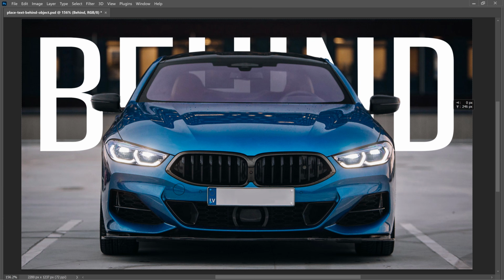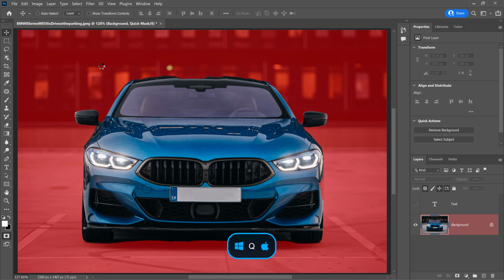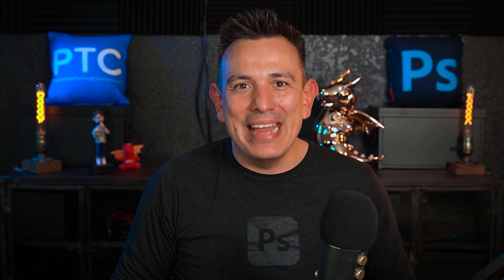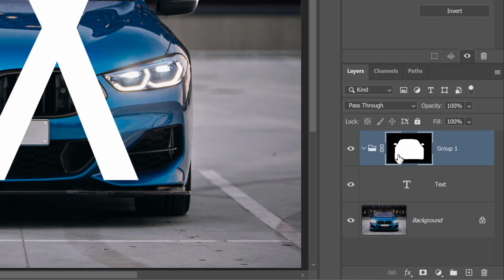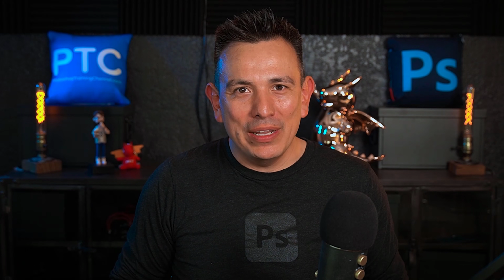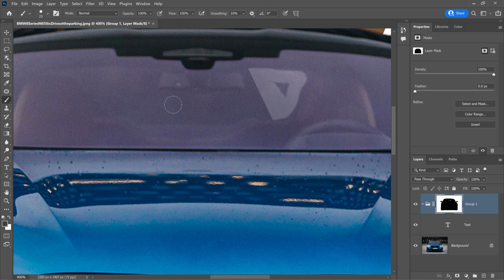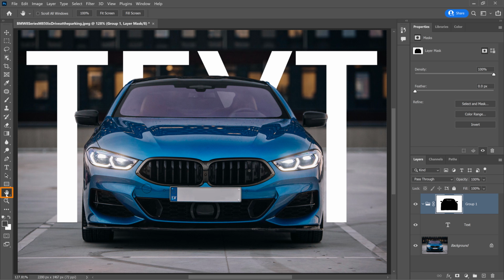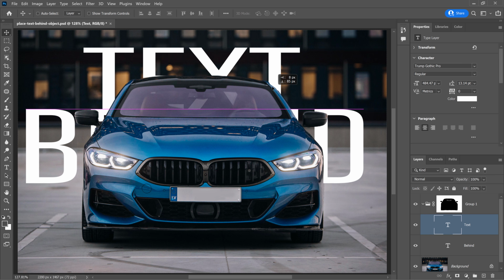Place Text Behind An Object in Photoshop [For Beginners!]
In this tutorial, you will learn how to place text behind an object in Photoshop.

This text effect is often used in magazines, movie posters, and many other media. This Photoshop tutorial shows you how to easily recreate the text behind an object effect using non-destructive techniques.

This will be a straightforward tutorial for beginners. You will learn about selections, Layer Masks, and Text Layers!

There will be a lot of tips and tricks sprinkled throughout the tutorial that will also be useful on any Photoshop project.

I'll be using Photoshop 2022 but you can also follow along with Photoshop CS6.

📘 INDEX - Place Text Behind Objects in Photoshop
00:00 - Introduction
00:03 - Document Review
00:10 - Select The Main Subject
00:26 - Fine-Tune The Selection with The Quick Mask Mode
01:25 - Create a Group and Apply The Selection as a Mask
01:40 - Inver the Layer Mask
02:16 - Make the Window Transparent
03:41 - The Efficiency of Applying a Mask To a Group
04:02 - Final Thoughts